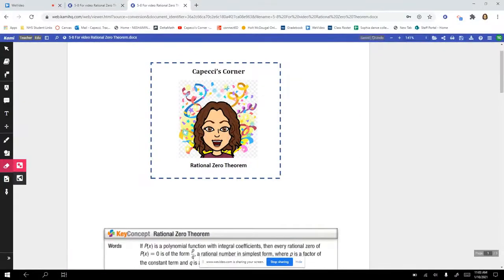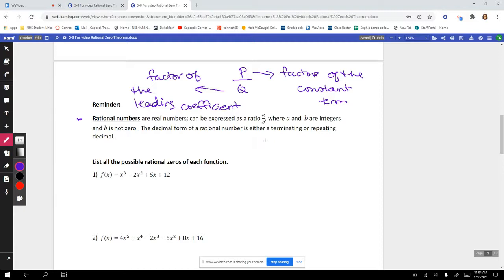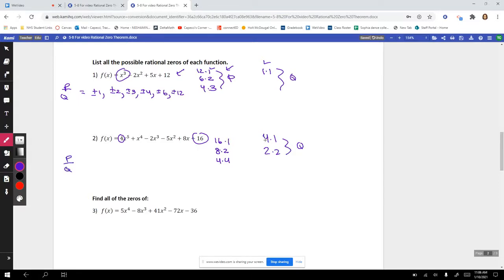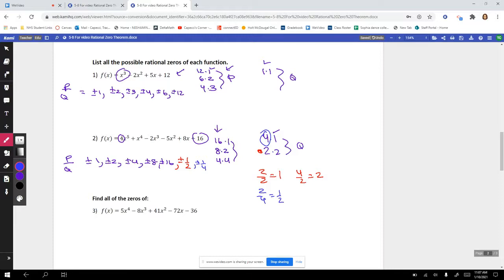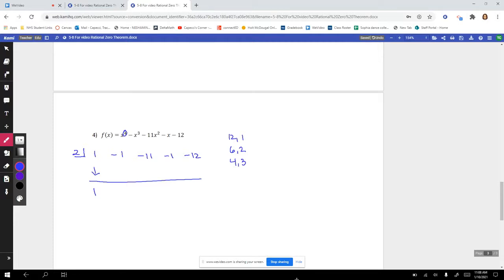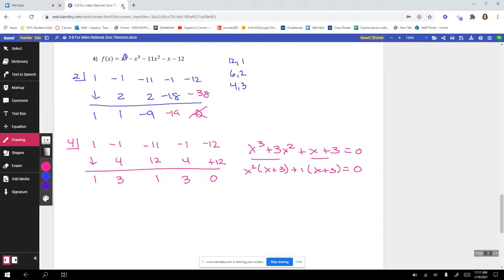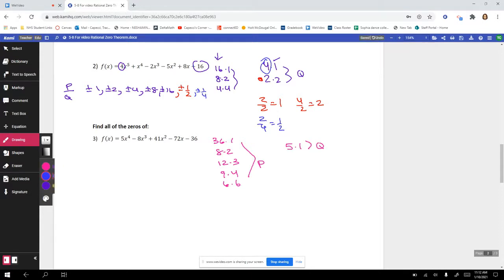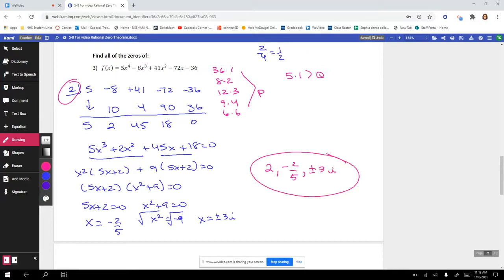Rational Zero Theorem